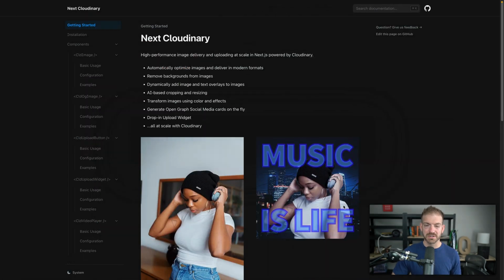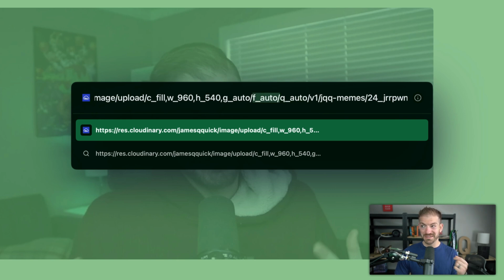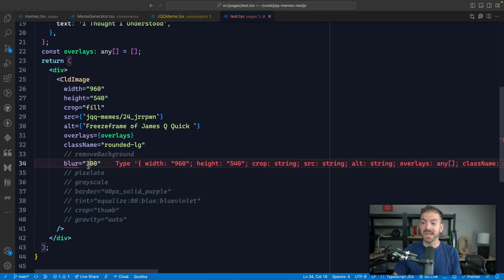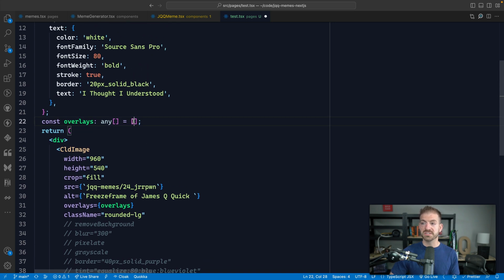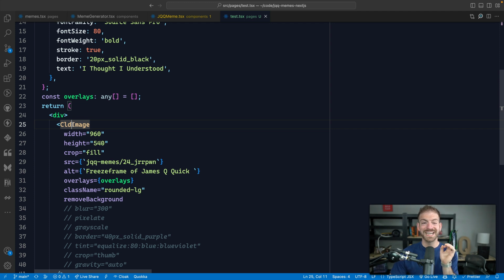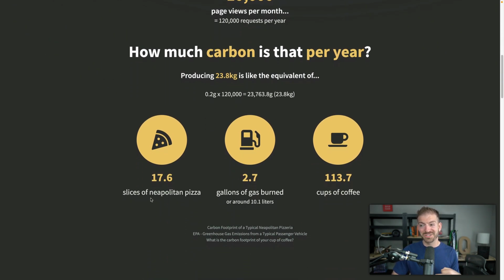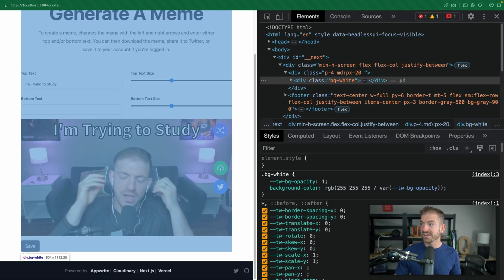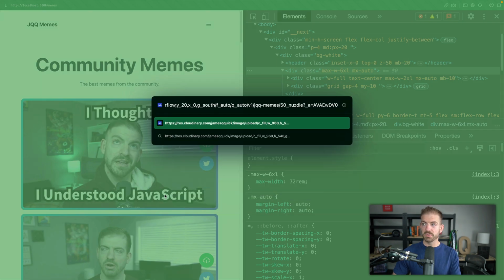Is This A Better Way To Handle Images in Next.js?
Add TONS of features to the Next.js image component with this NEW package.

The Next Cloudinary package allows you to add all of the power of Cloudinary transformations (overlays, auto formatting, background removal, and so much more!) to the Next.js image component with just a few lines of code.

**TIMESTAMPS**
00:00 - Intro
1:12 - Intro to Next Cloudinary Package
2:50 - Cloudinary URL Transformations Overview
4:05 - Blur and Pixelate Effects
4:16 - Cloudinary Image Caching Explained
5:20 - Pixelate Blur Image Load Hack
6:15 - Color Transformations and Crops
7:05 - Overlay Transformations
8:00 - Background Removal
9:10 - Handling OG Images
10:55 - Shoutouts
12:30 - How I Built a Meme Generator with Cloudinary
15:00 - Wrap Up